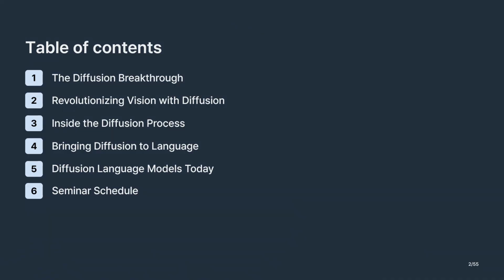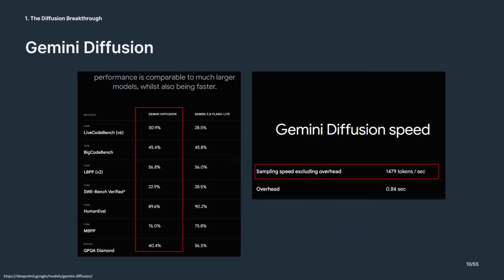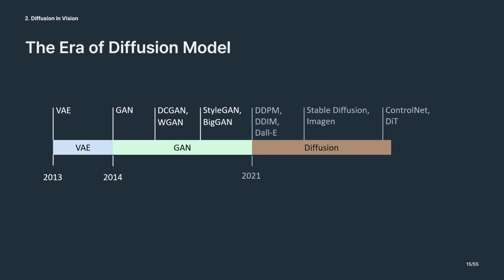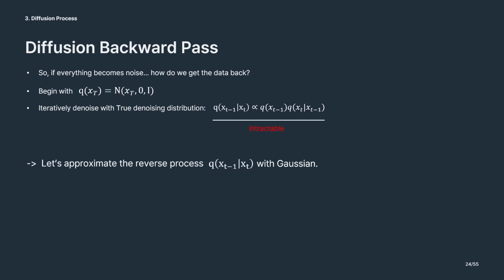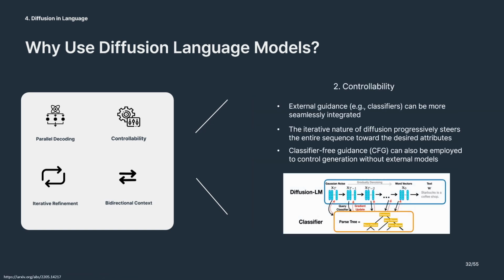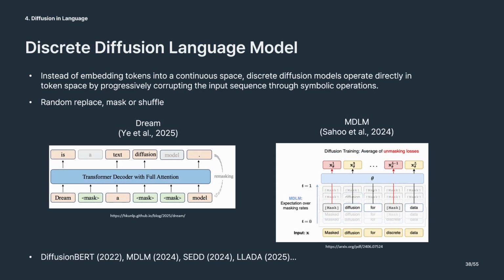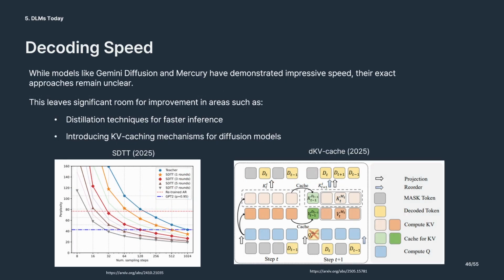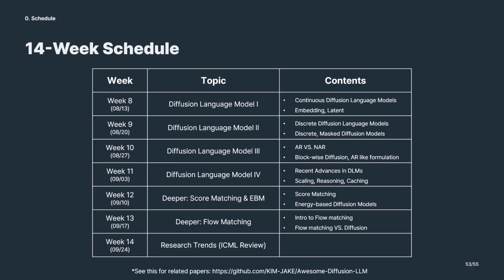Mastering Diffusion Week 1: Introduction to DIffusion Models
This seminar video is the introduction to the Diffusion Seminar series. This session introduces the foundational concepts of generative modeling, with a focus on the basics of diffusion models. We then explore how these models extend to language, highlighting recent developments in diffusion language models. Finally, we outline future directions and research opportunities covered in the full seminar series.

Presenter: Woojin Kim